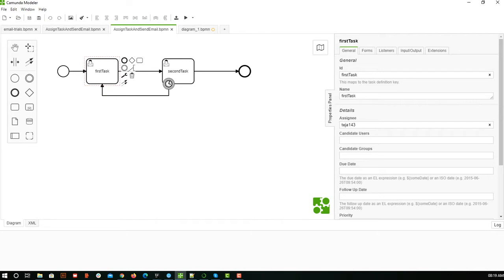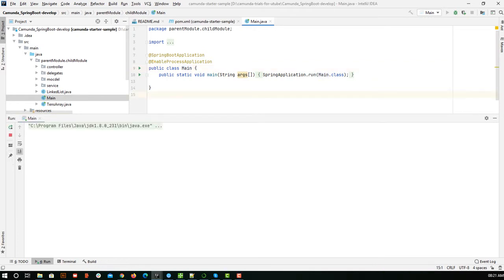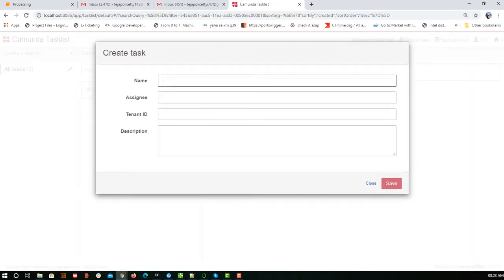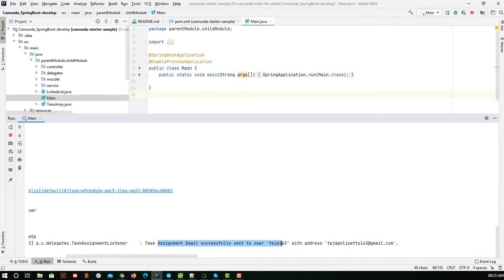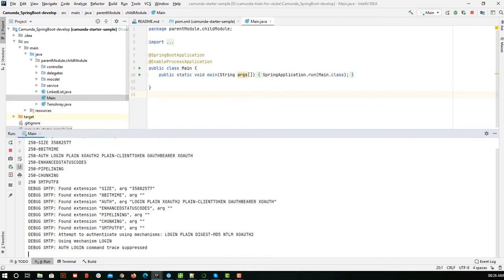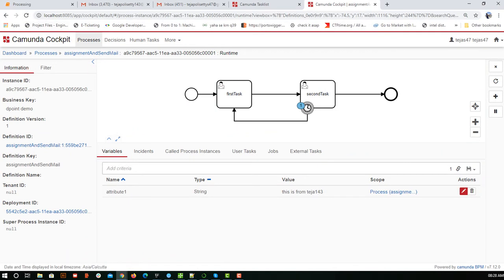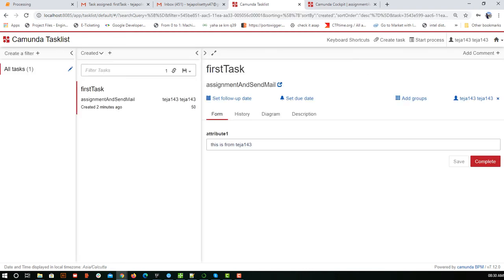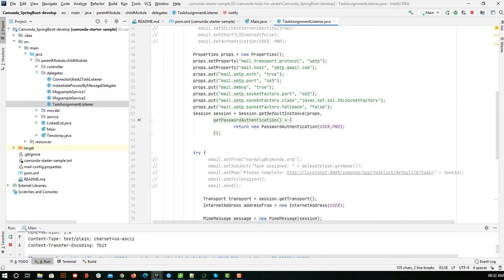Camunda - Assign Task and notify in same User Task, Create Multiple Users, Use timer to notify again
Topics covered:
1. Create Multiple users
2. Assign Task and Send notification/mail in same User Task
3. Use Service Level Agreement( SLA ) timer to notify again.